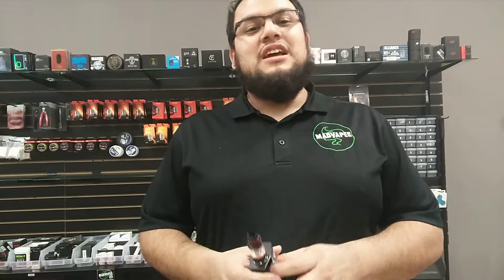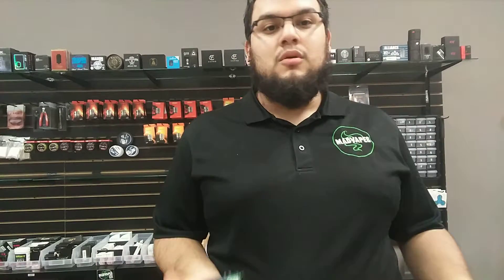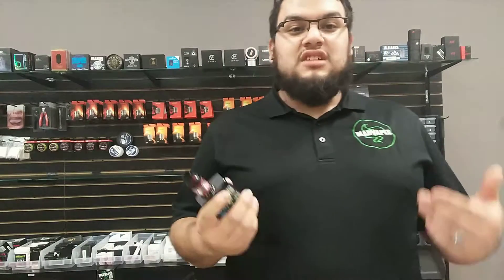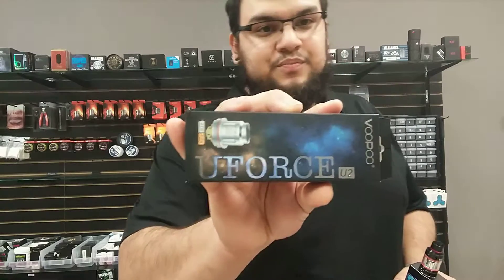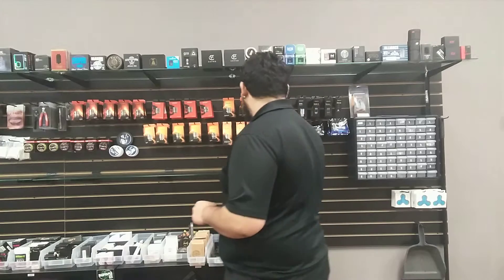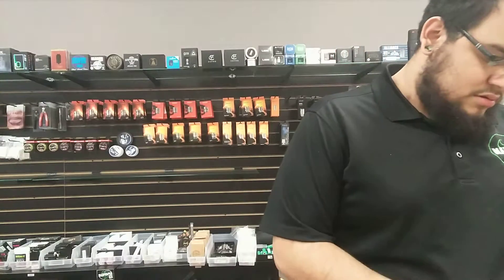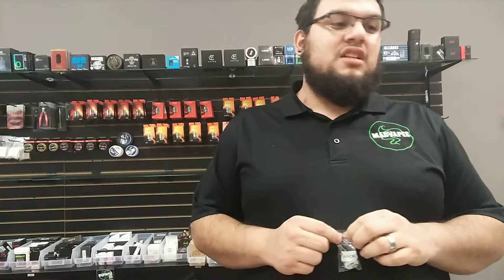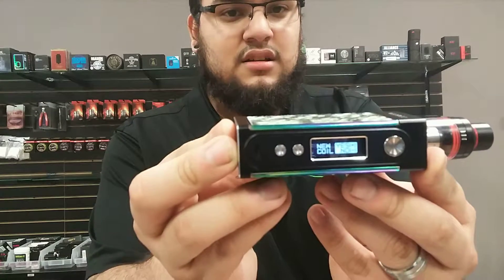Voopoo too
Sorry guys the video was cut but like i was saying we will have a comp on march 10th so come out have fun.